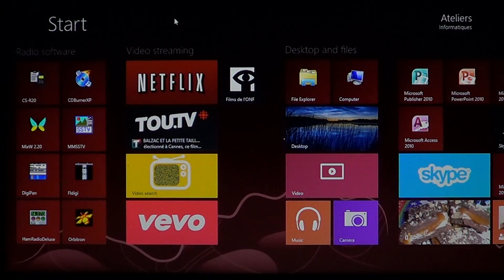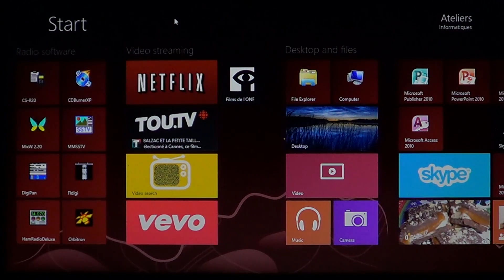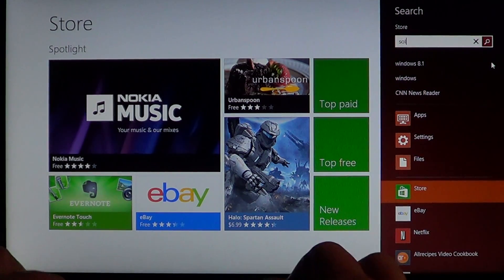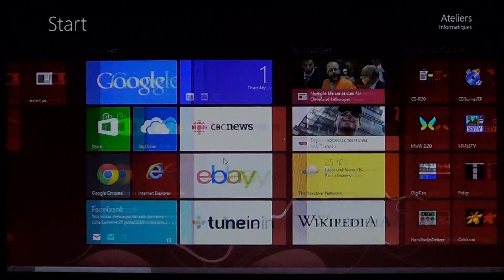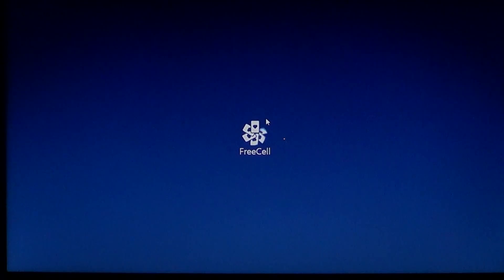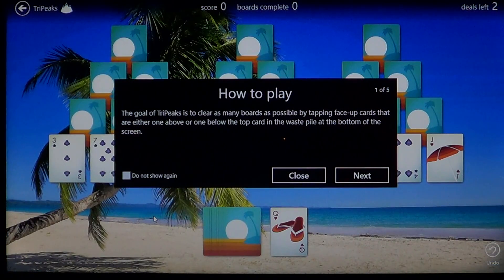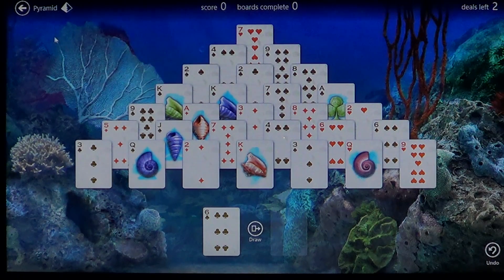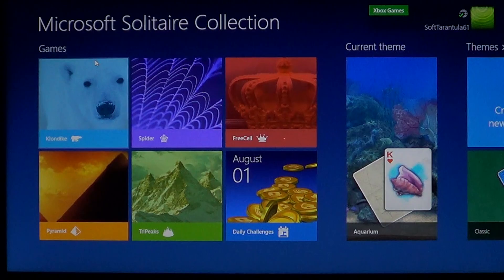Windows 8 app review Microsoft solitaire collection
Microsoft solitaire collection for august 1st microsoft store app pick of the week